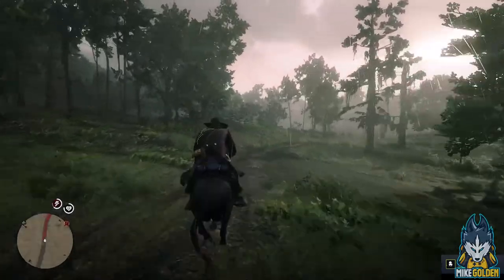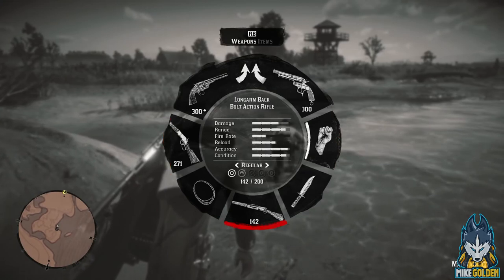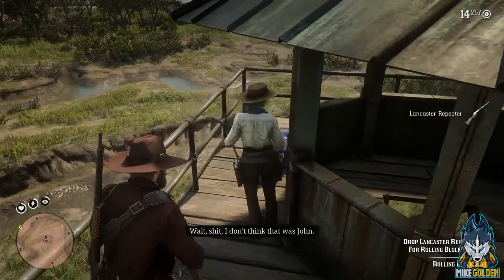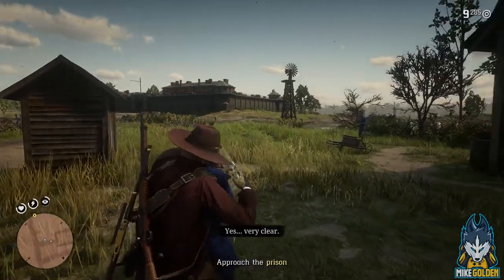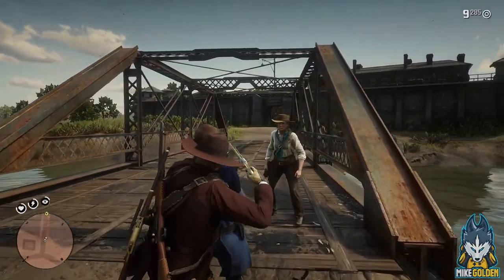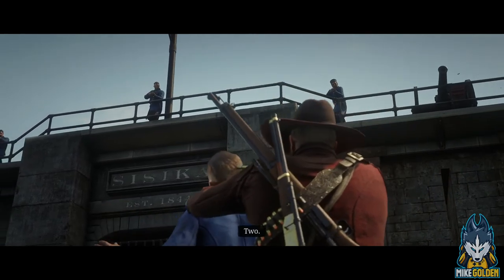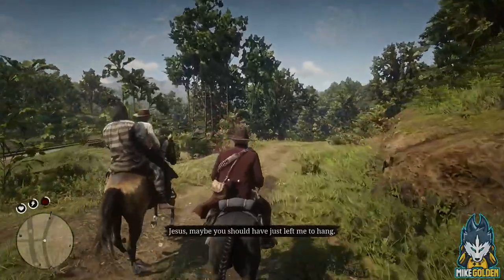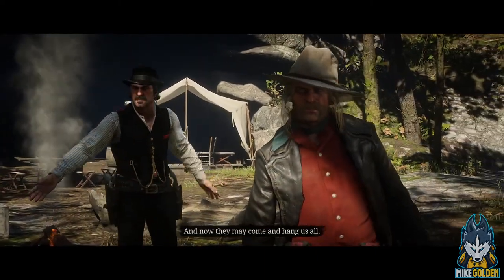Rescue John Marston From Siska Penitentiary - Visiting Hours | Red Dead Redemption 2 Episode 59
In this episode of Red Dead Redemption 2 on the PC, we go to Siska Penitentiary, and break out John Marston!   So to begin we meet up with Sadie Adler and we row a boat to Siska Island.  We then sneak into a guard tower, and we knock out the guard.  Next we look for John and we snipe two of the guards!  We then run over to where we saw John.  We realize that John is not on work duty today, so we grab a guard and force the prison to release John.